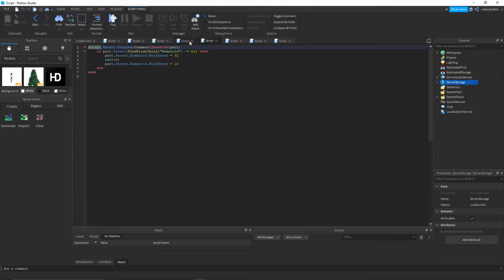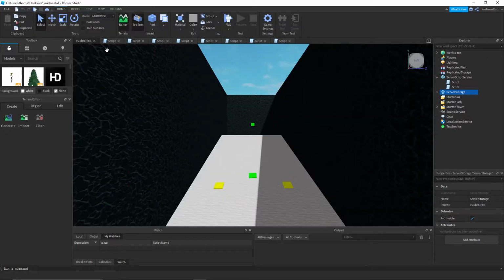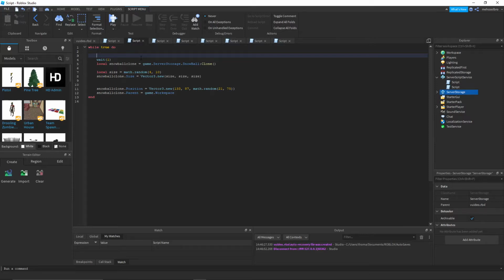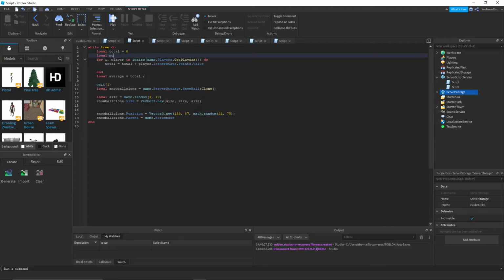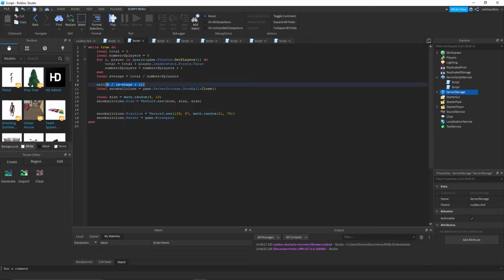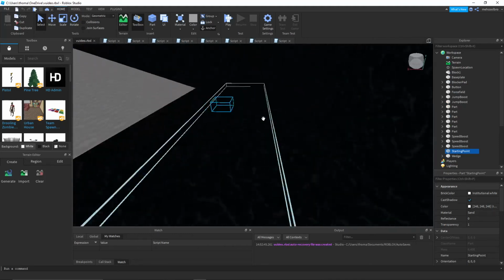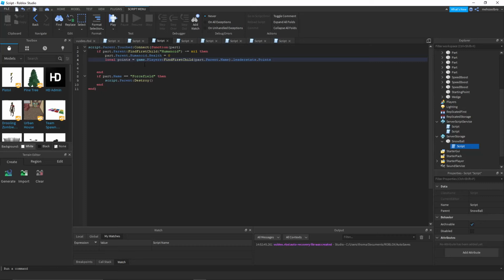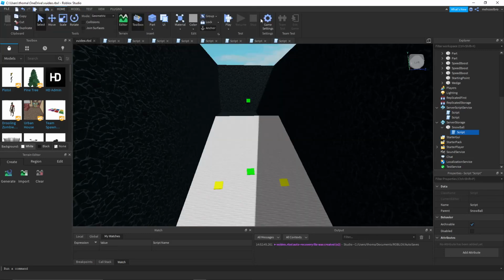Penalties, Randomness, and Difficulty | Creating an avalanche game, part 9